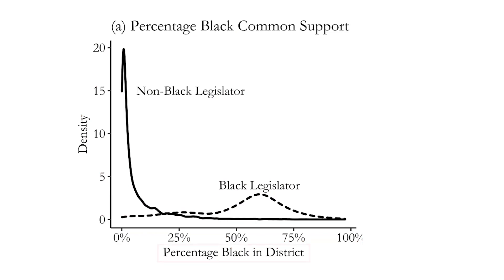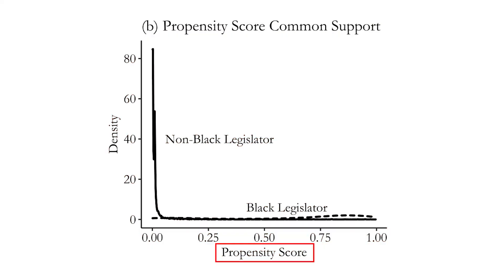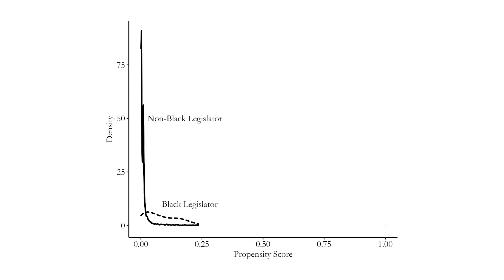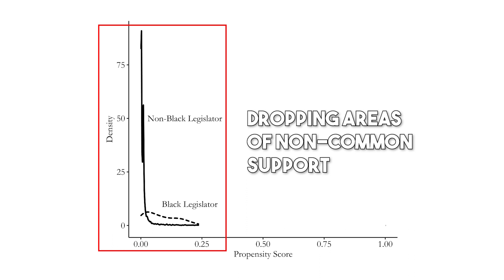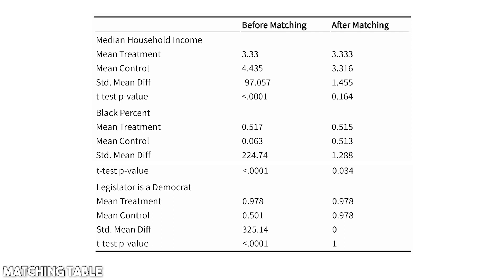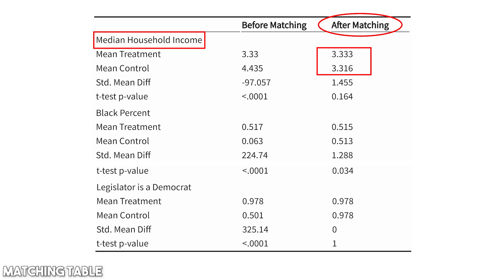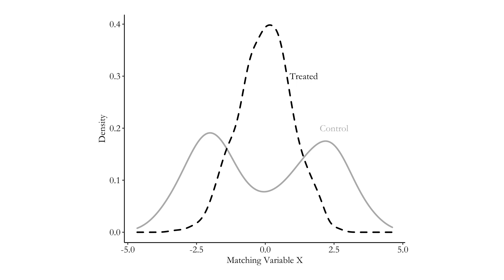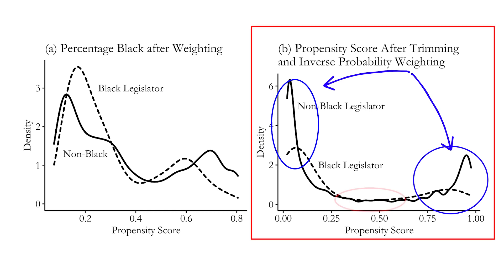When Matching Goes Wrong (The Effect, Videos on Causality, Ep. 40)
For matching to do what we want it to do (close back doors so the treatment and control groups are comparable enough to say that we've isolated the effect of treatment) we need a few things to get set straight! This video covers the conditional independence assumption, common support, and balance.